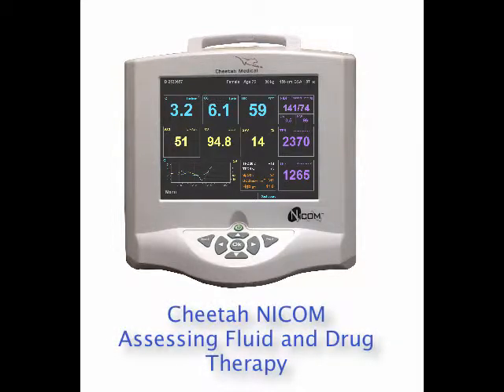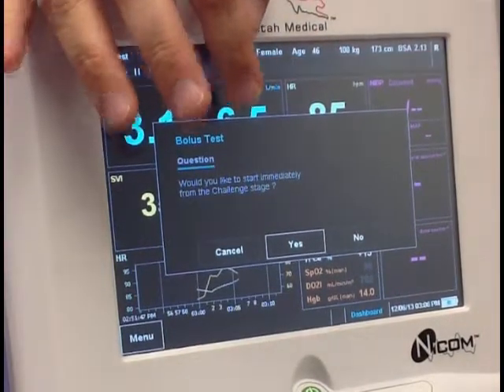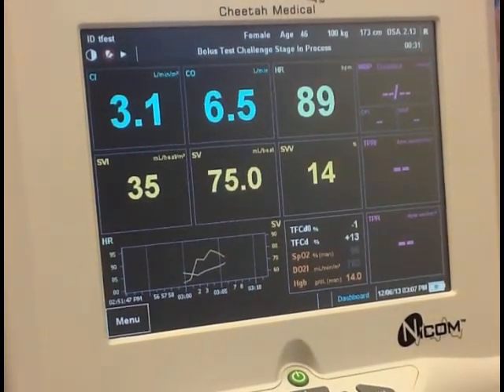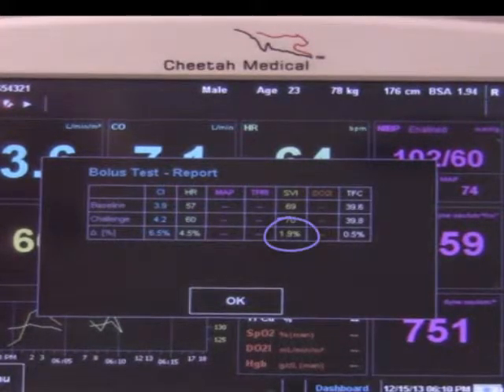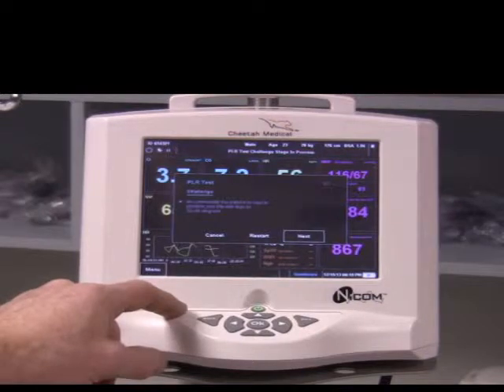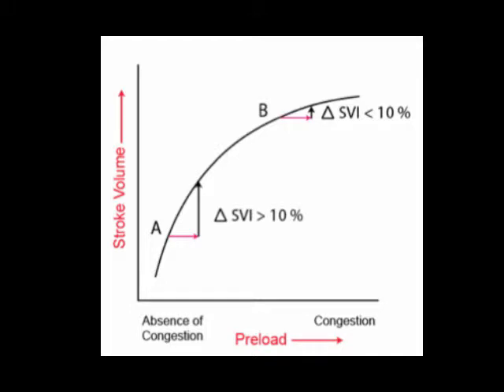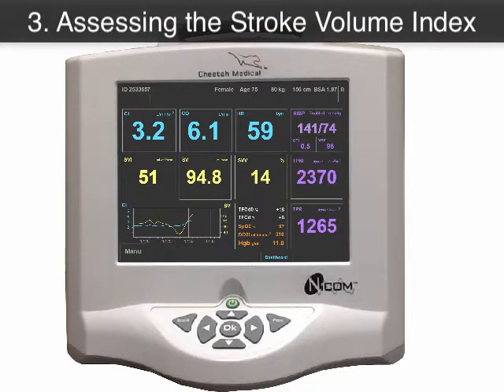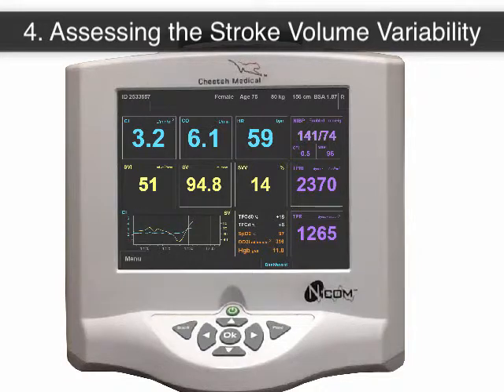NICOM - Response to Fluid and Drug Administration